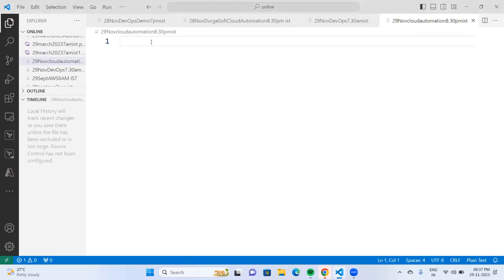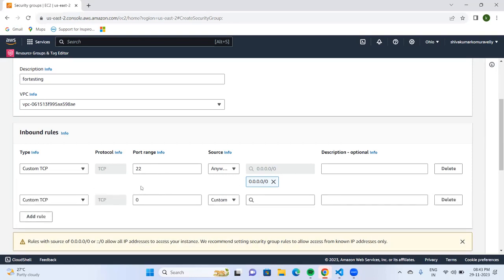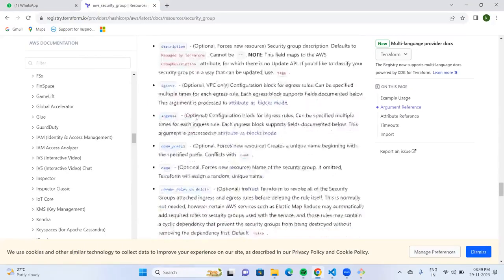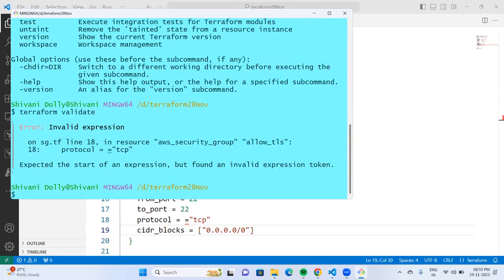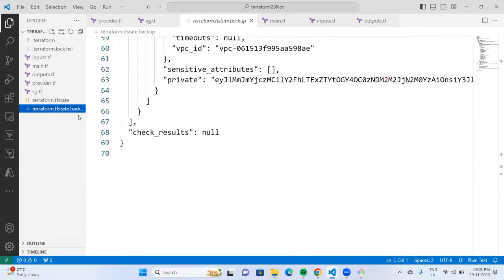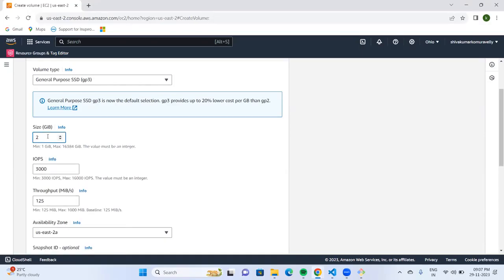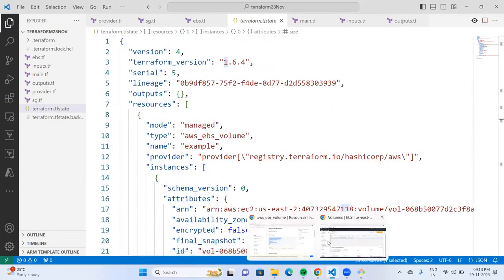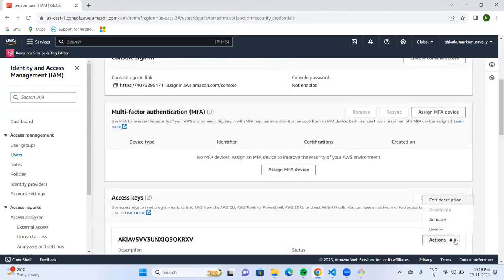Cloud Automation Using Terraform With Python Session 3 Infra creation with Terraform 1